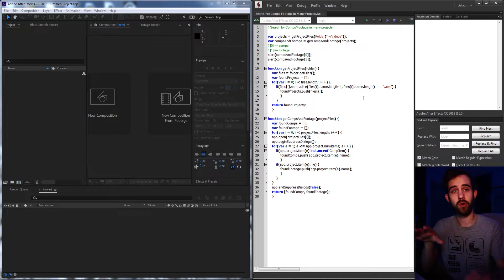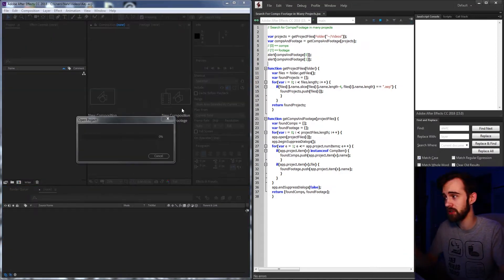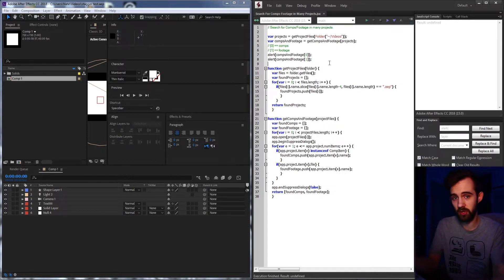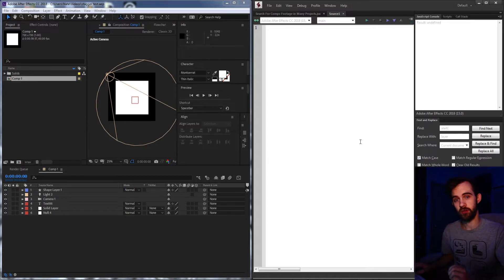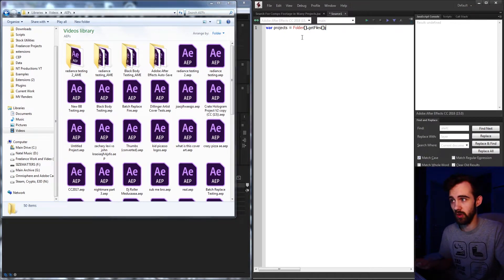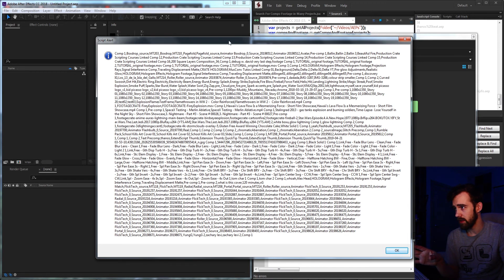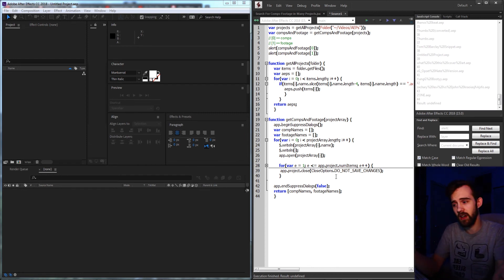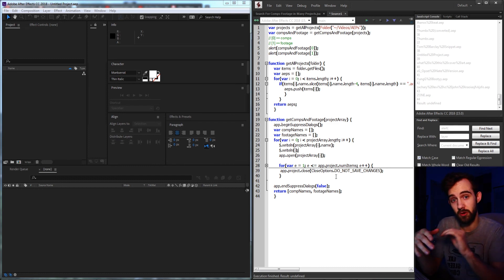Adobe Scripting Tutorial: Batch Search Comps and Footage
Find all the compositions, footage, or any type of item you want throughout as many projects as you want!

Timestamps:
Introduction- 0:00
Starting Coding- 1:35
Get All Projects- 2:30
Loop Through And Open Projects- 6:18
Get Comps and Footage- 9:03
Testing and Fixing Errors- 11:22
Fixing Force Save Error- 13:10
Outro- 16:28

BTC- 3H5VB5RTUs6cNYuuauWd1pzcrUDiE66qsq
ETH- 0x63c70f3d0aB34F2de6afA872f2E1E39B73cBE794
BAT- 0x63c70f3d0aB34F2de6afA872f2E1E39B73cBE794

aescripting batch automation Become a channel member to help support and get access to perks